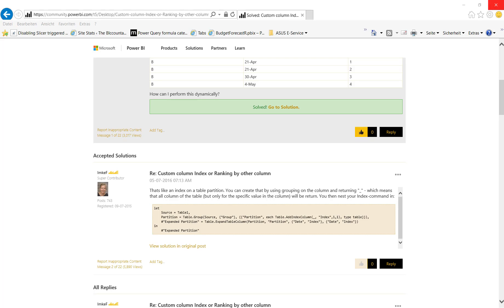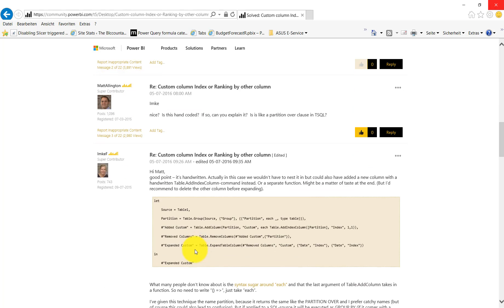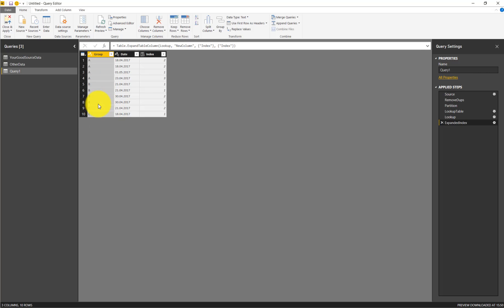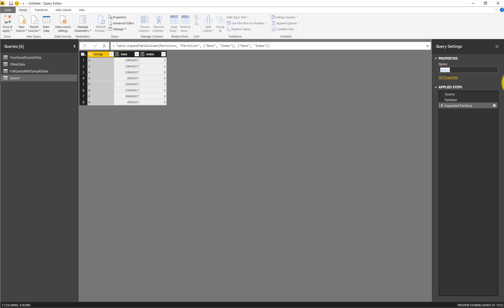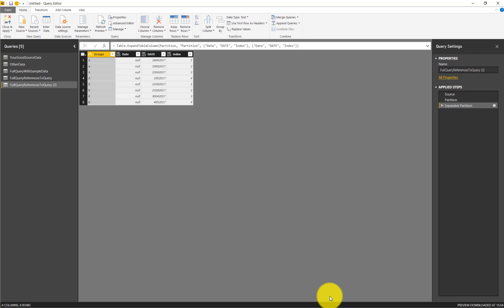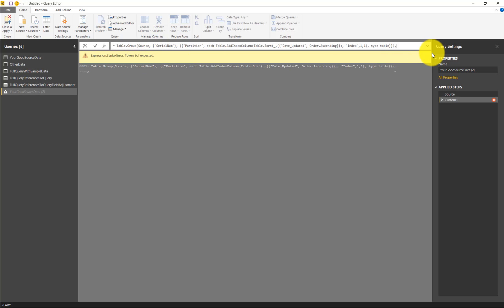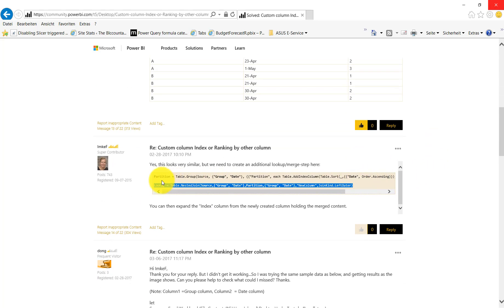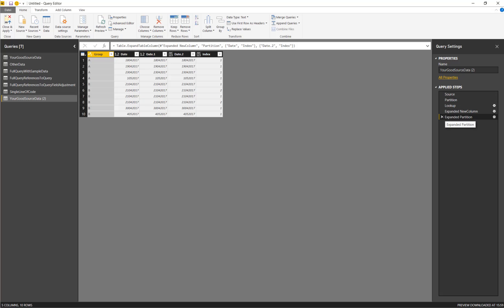PowerBI Forum Help: How to deal with M-code in the query editor (1)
This is the first video of a litte series on how to apply the answers/code snippets that you will see in forums or elswhere. Showing how to incorporate M-code into your existing solution/file. This likewise applies to PowerQuery in Excel